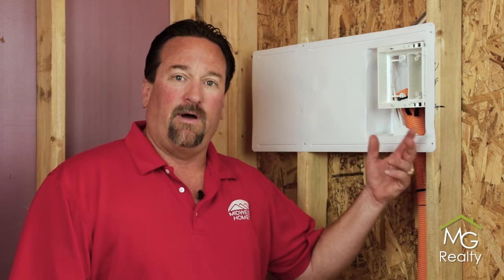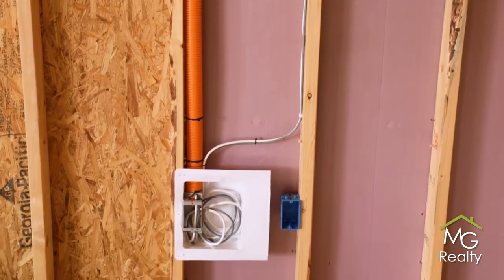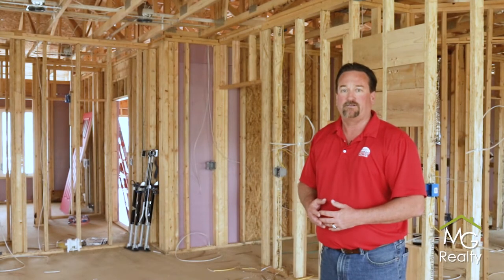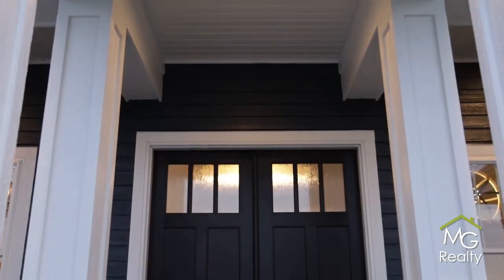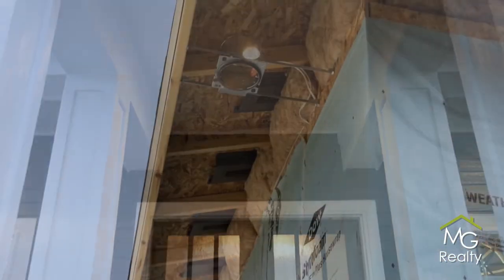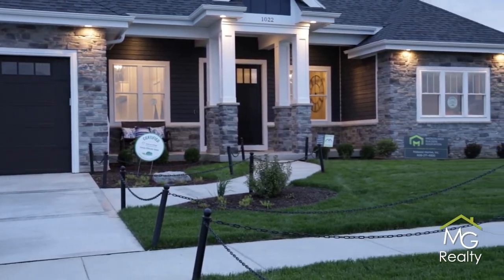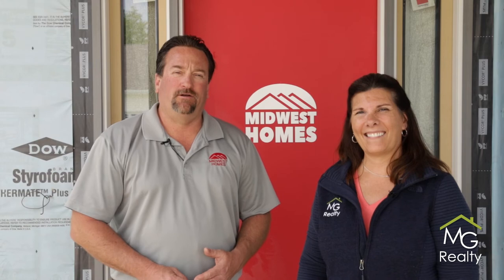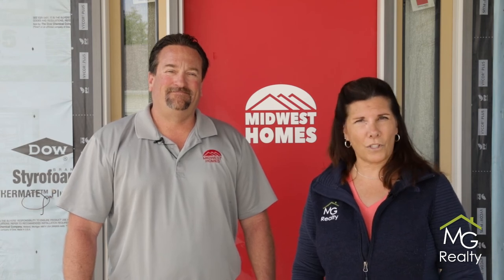Electrical Mechanical Walk-Through With Midwest Homes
0:00  Introduction
0:44  Wall-Mount TV and Computer Data and Power
1:23  Kitchen Electrical Layout
1:52  Kitchen and Bath Venting
2:13  Connectivity Package and Integrated Wireless Access Points
2:40  Exterior Lighting
3:03  Holiday Lighting Planning
3:46  Door Bell Camera and Thermostat With Connectivity Package

Visit:
MGRealtyAtHome.com